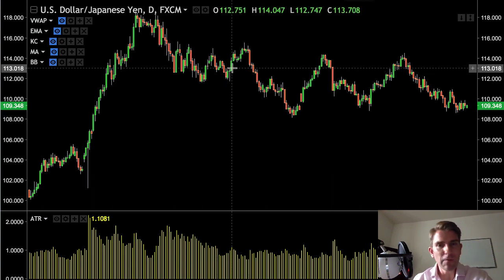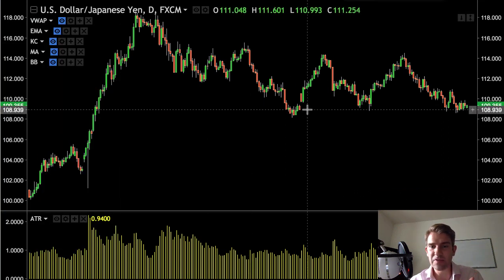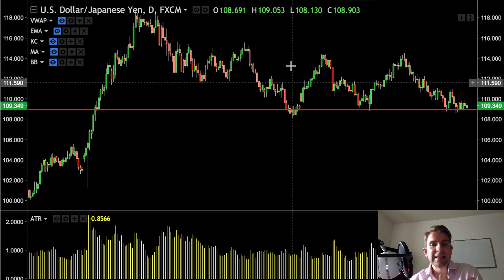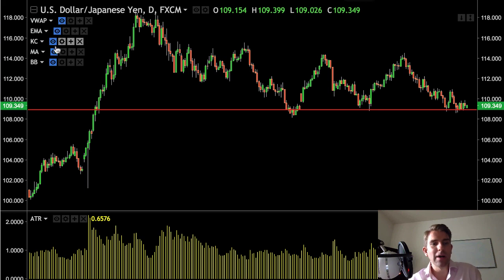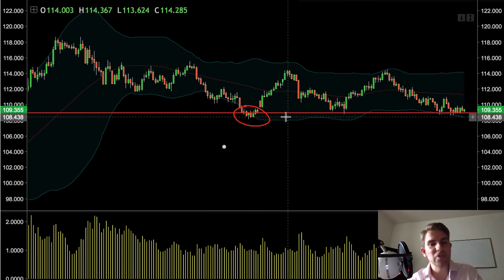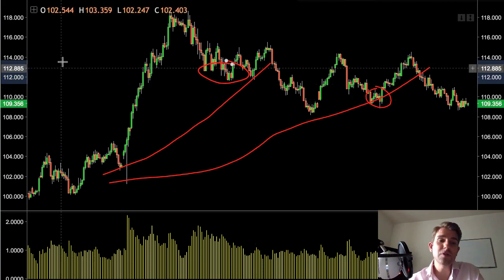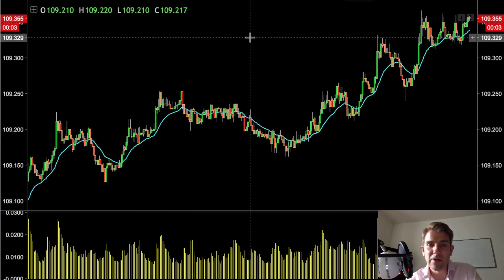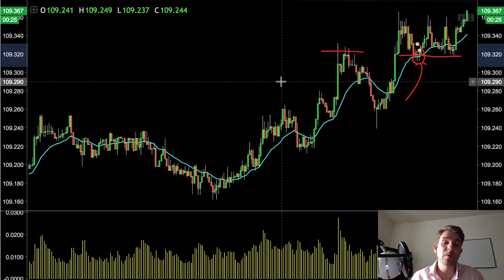Trading Confluence for High Probability Trades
What is Confluence? Confluence happens when a number of technical indicators give the same trade signal.  So what is confluence all about? How to use it and make money.  Confluence is when you have a level that is a level based on multiple tools.  So you might have a support level and to have confluence you would have to have something else like a Bollinger Band key level that would indicate confluence.  Let's take another example.  For example you could have a scenario where support and resistance levels are almost in fine with Fibonacci retracement and extension levels Confluence gives you a bit more justification for taking a trade.